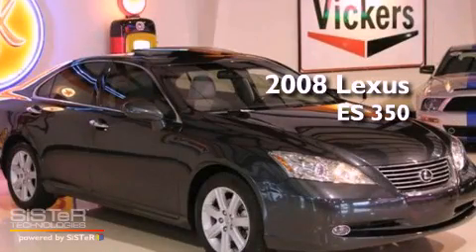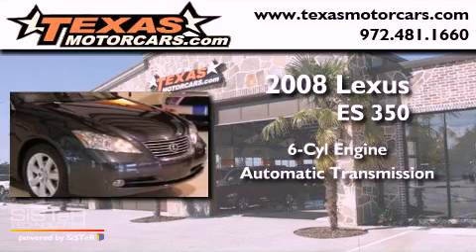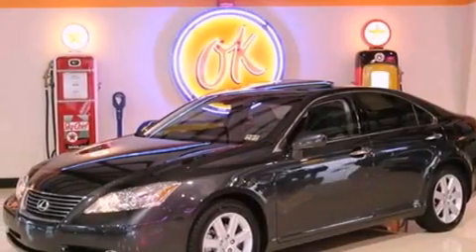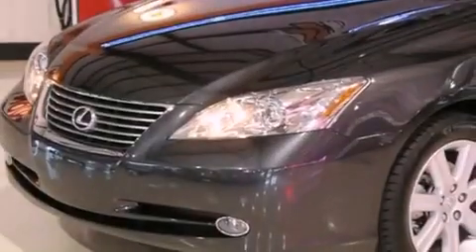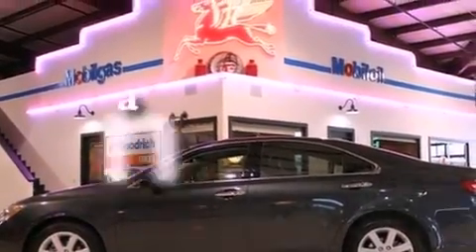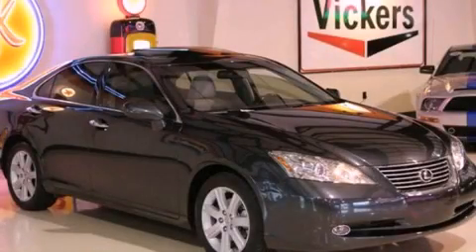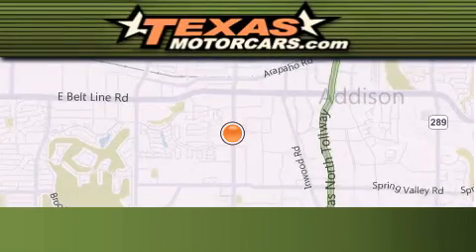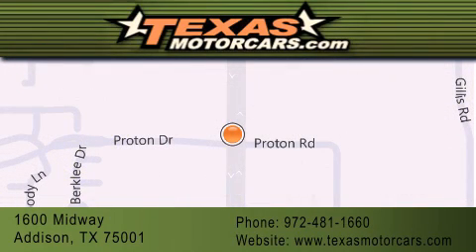Preowned 2008 Lexus ES 350 Richardson TX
Year : 2008

 Make : Lexus

 Trans . : Automatic

 Exterior : Gray

 Miles : 34,585

 Interior : Gray

 Stock : 203204

 1600 Midway

 Preowned 2008 Lexus ES 350  TX